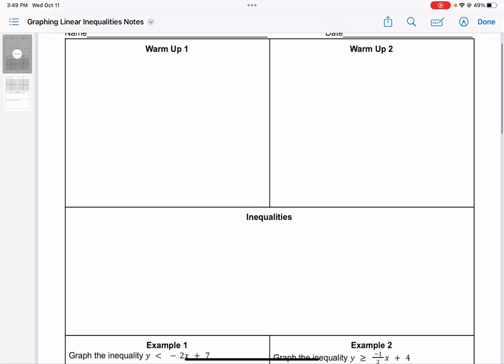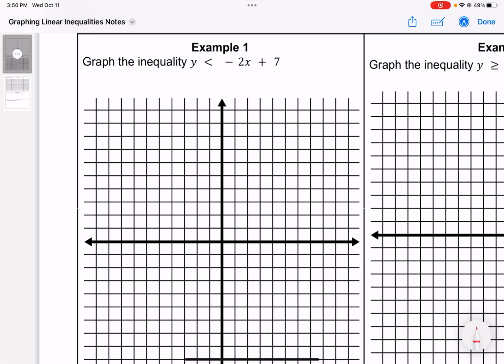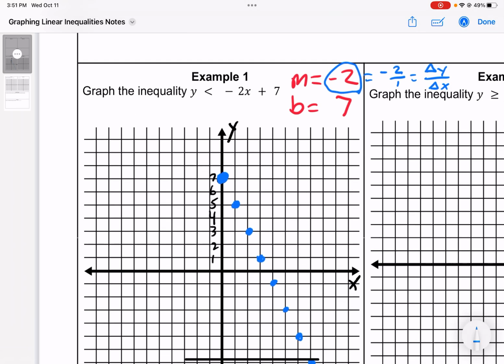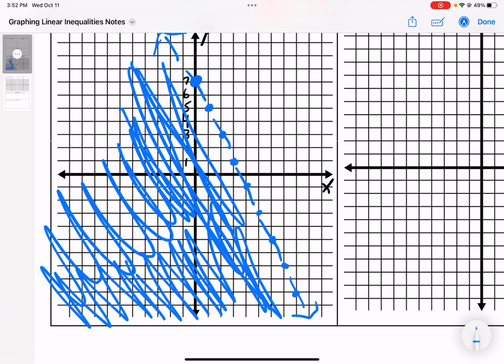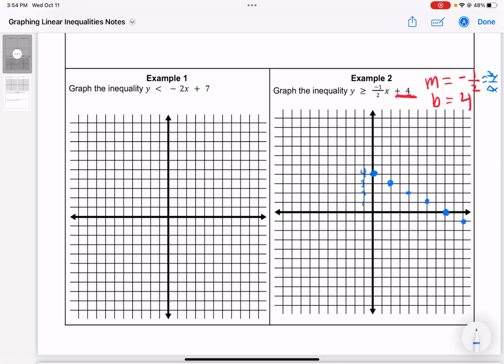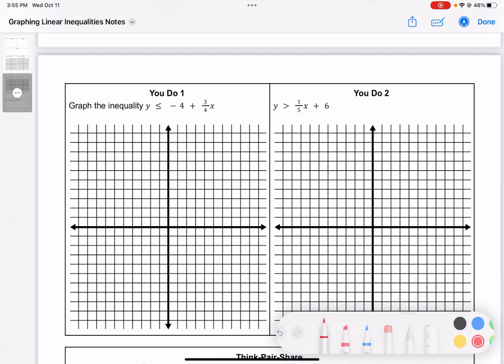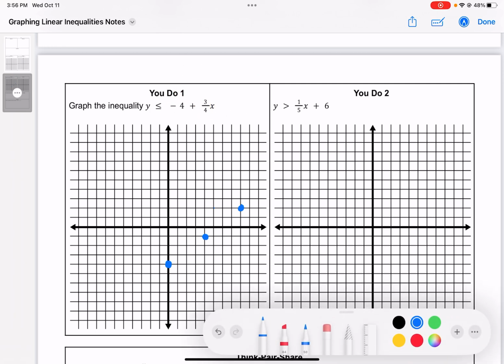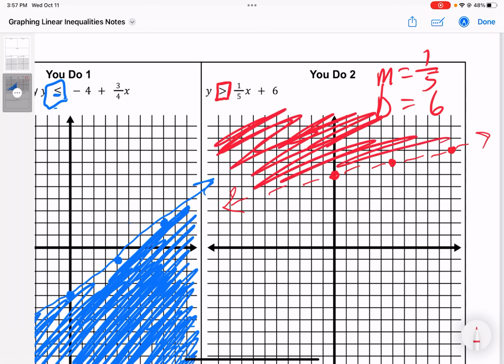Graphing Linear Inequalities